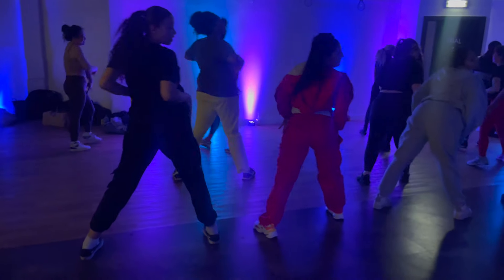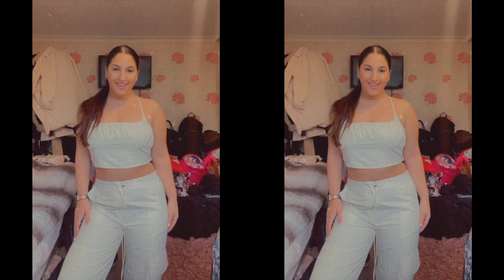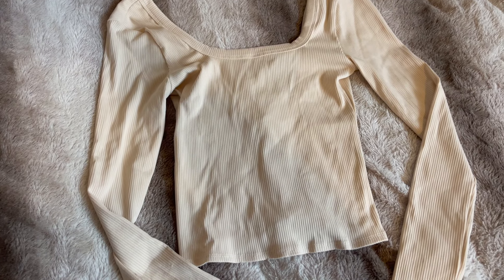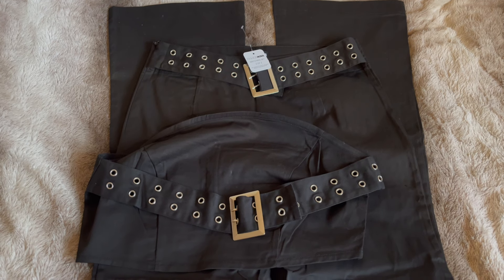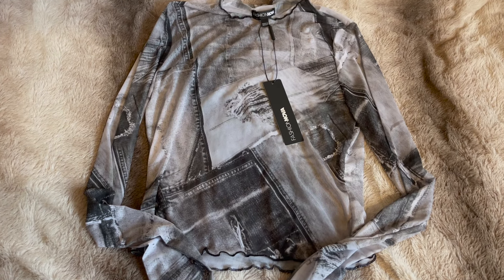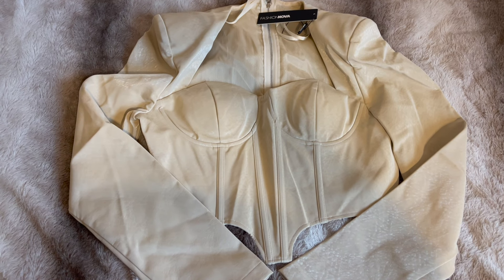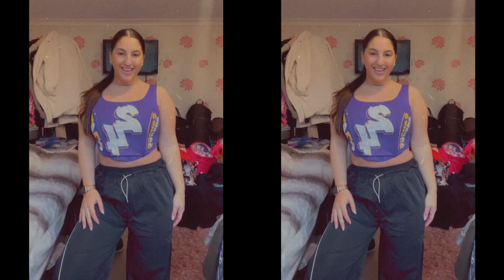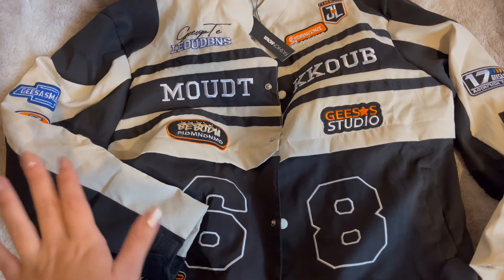THIQUE Beyoncé Dance Class Choreography by Joelle at Nike Dance Club + Fashion Nova Haul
@Fashion Nova fashionnova THIQUE Beyoncé Dance Class Choreography by Joelle at Nike Dance Club + Fashion Nova Haul.